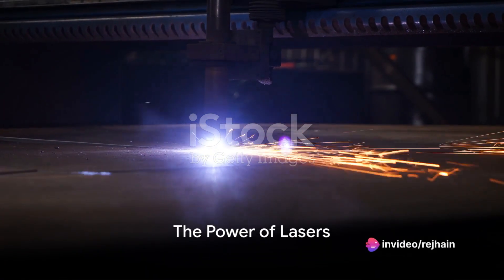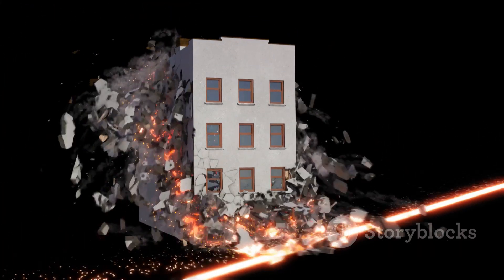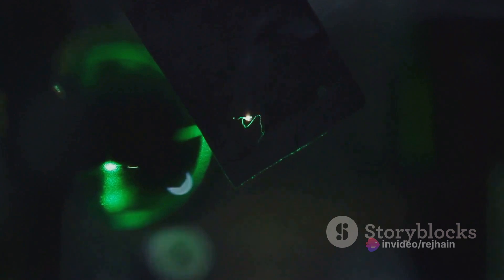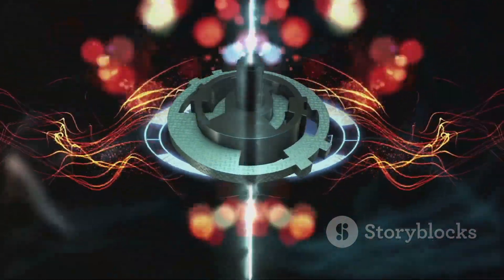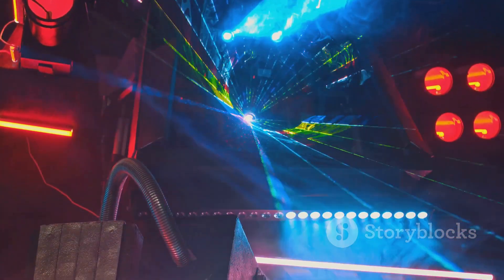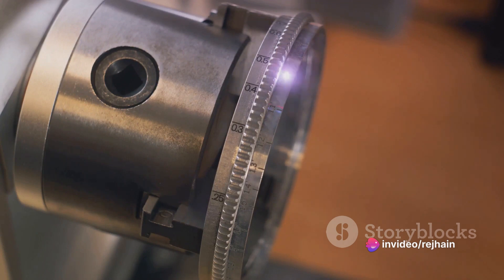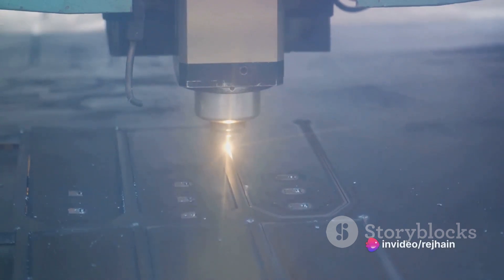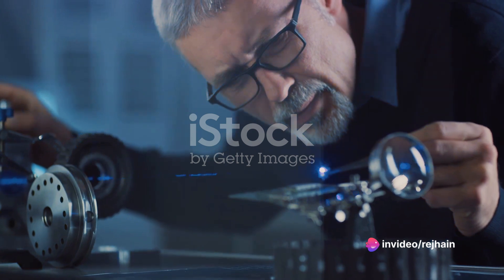Laser Weapons The Power of Light